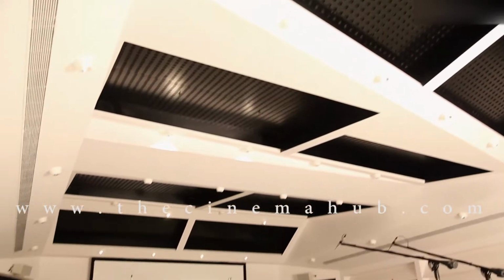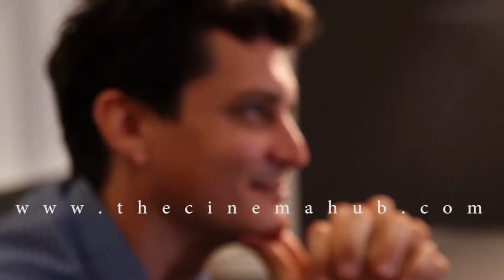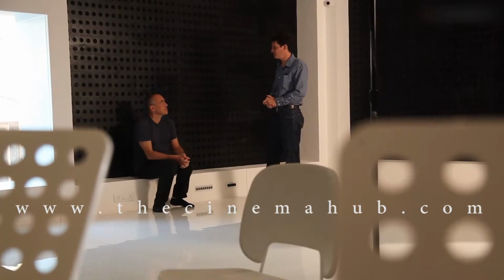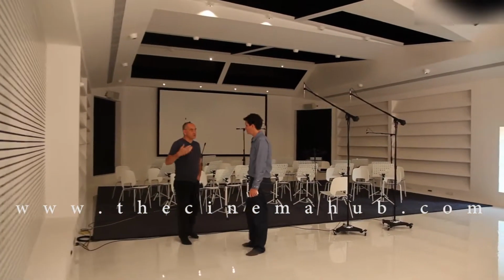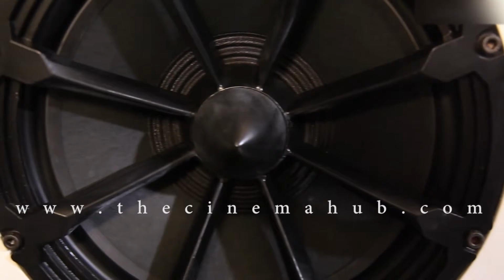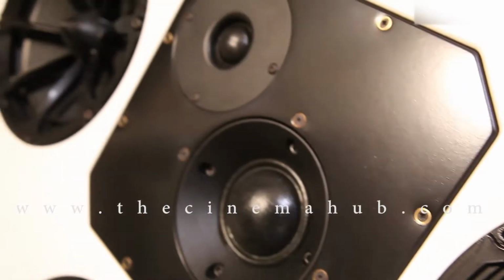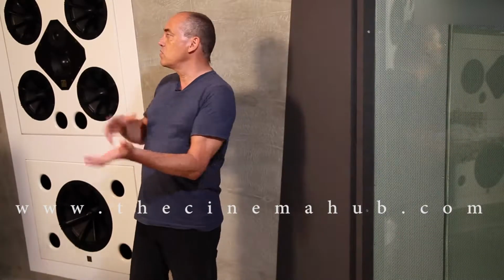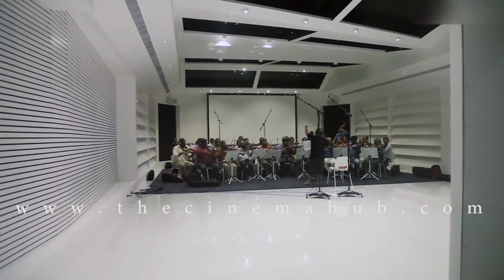Harris Jeyaraj new studio | Interior designs revealed